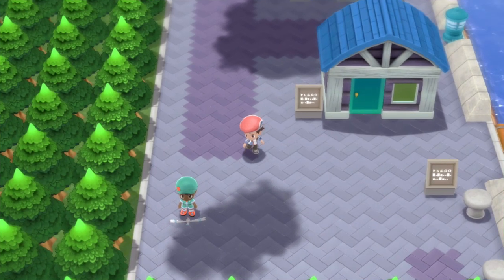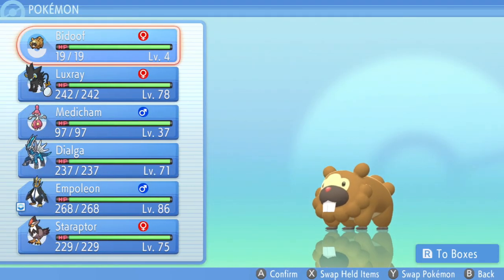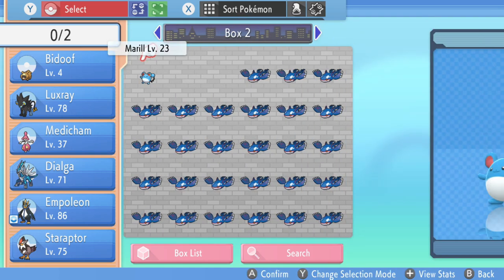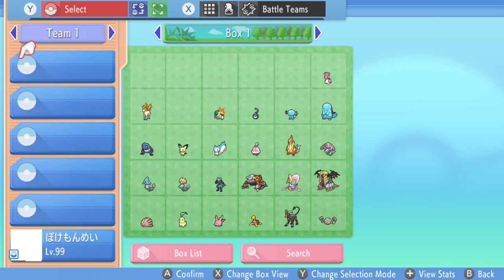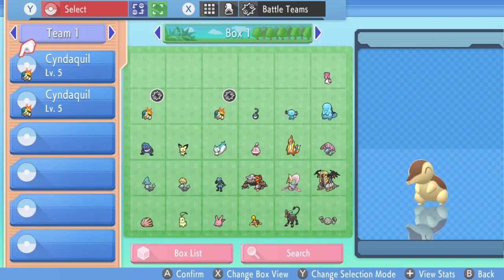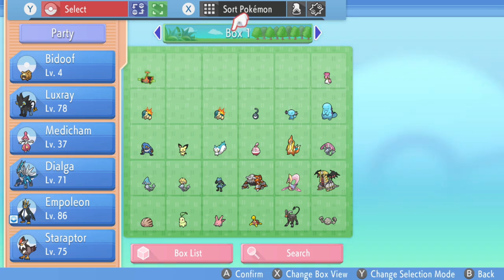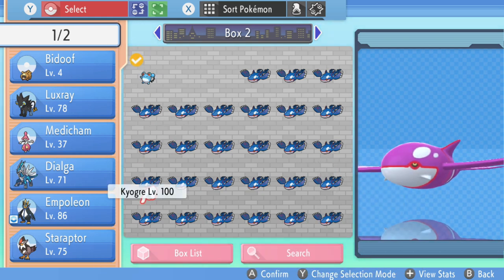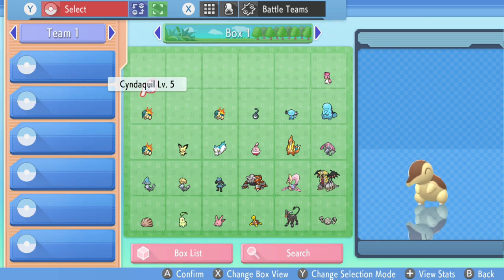How To Clone Any Pokemon & Items EASY METHOD GLITCH : Pokemon Brilliant Diamond and Shining Pearl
In this video i teach how to clone any pokemon including shiny with items such as master ball in Pokemon Brilliant Diamond and Shining Pearl! A Very Useful Glitch
Steps:
1: Place Pokemon in Box 1 Slot and Box 2 Slot 1
2: Register Box 1 Slot 1 Pokemon Into Battle Box Slot 1
3: Talk To Lady Nursery Select Pokemon Box 2 Slot 1
4: After Selecting Switch Box 1 and 2 with Y Button in Box View!
5. Leave Pokemon Day Care and Exit and Return To PC Boxes Make Sure You Left The Pokemon in Daycare
6: Return to PC Boxes and Switch To Battle Boxes You Will See Missingo Glitch Do not click on it or it will freeze game.
7: Register 1 Pokemon you dont want into battle box disappears forever
8. Register Desired Pokemon you want to clone in battle box.
9: Once Registered Click View Summary in Battle. Exit Summary TADA CLONED POKEMON WITH ITEM.
10: You can repeat process as many times u want! To Clone!